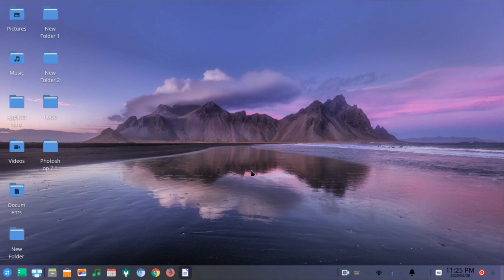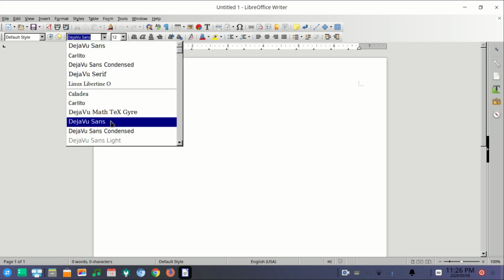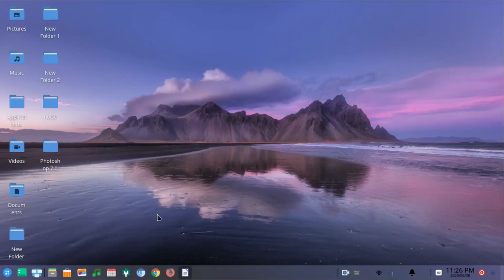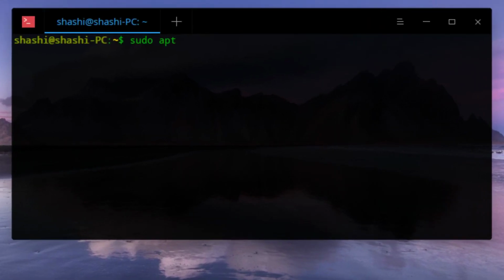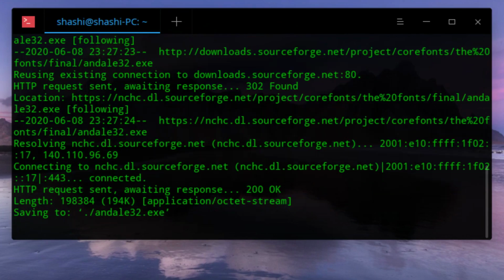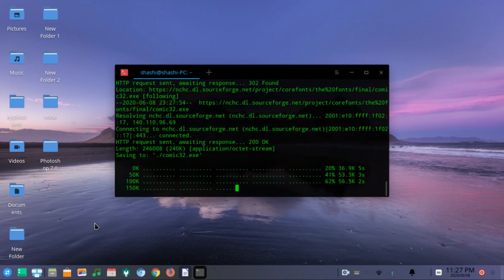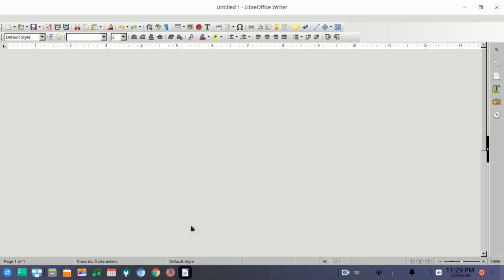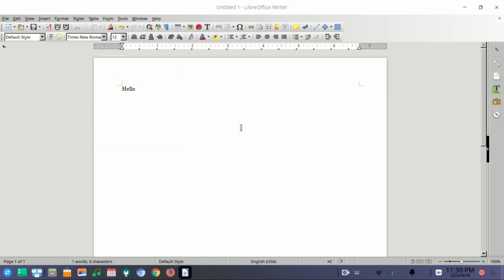How to add Times New Roman font in LibreOffice writer in Linux computer ?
This video is all about how to install Times  New Roman font in Linux computer and use it in LibreOffice writer.